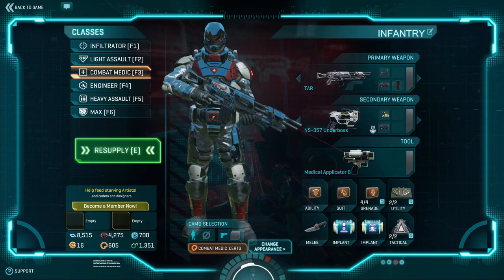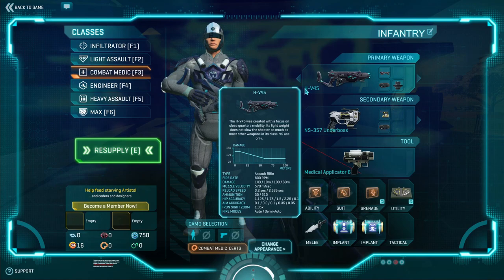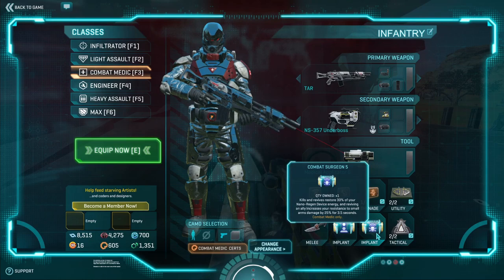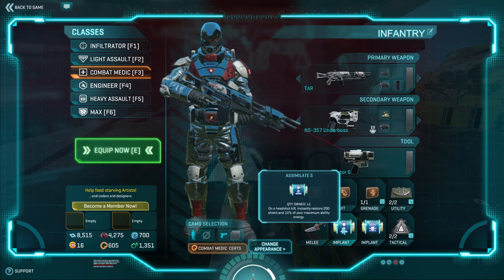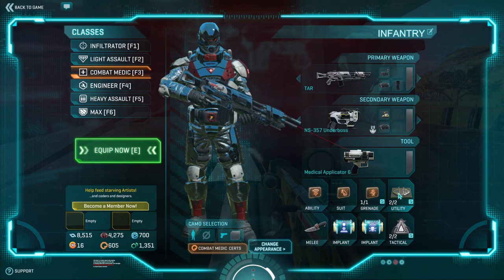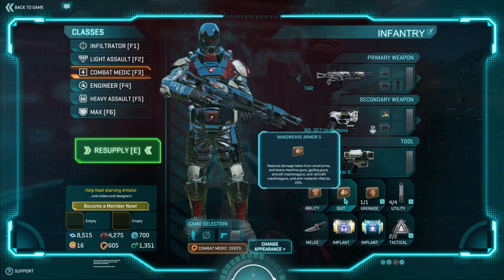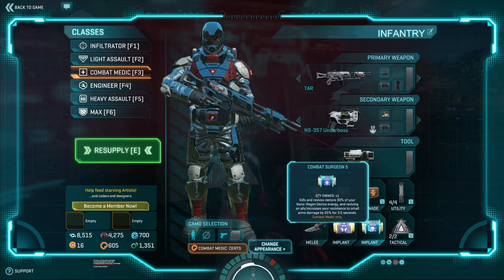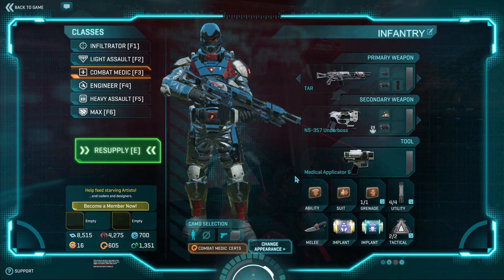Planetside 2 Combat Medic Guide "In-depth TR NC VS"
This is a Metacentric Combat Medic Guide that covers all 3 factions. This video is to help new players or even veterans to understand how to play the medic.